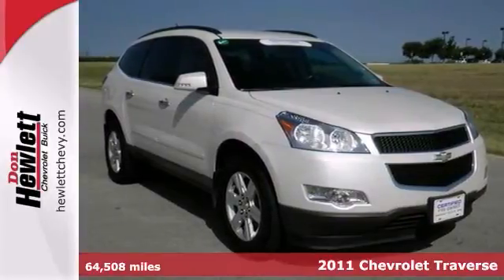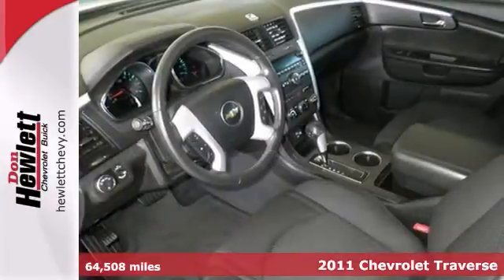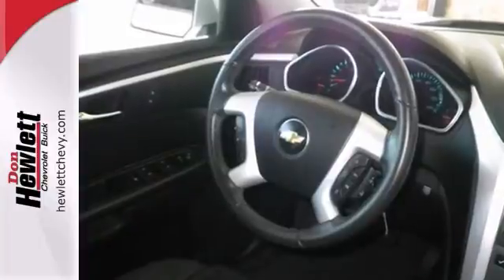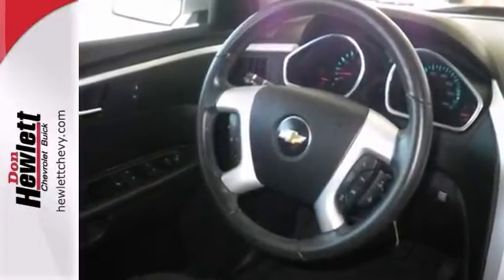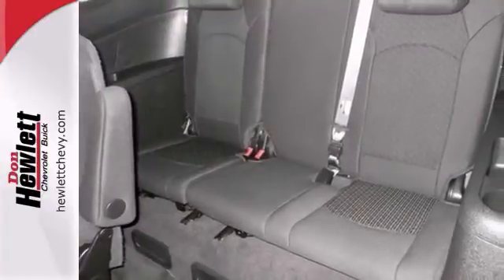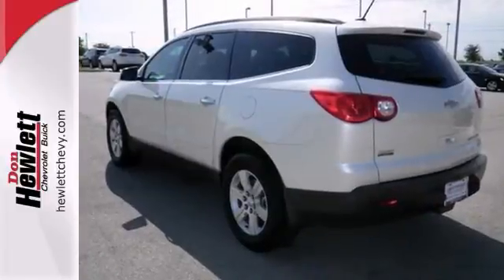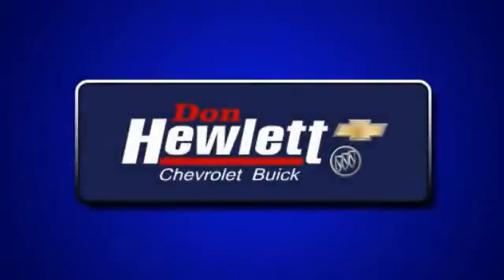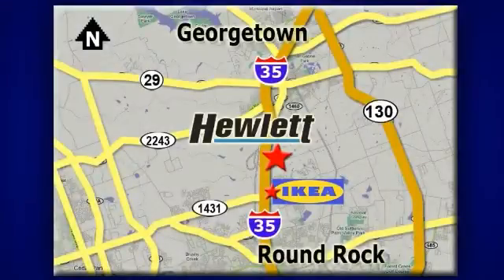2011 Chevrolet Traverse Austin Round-Rock Georgetown, TX 131477A SOLD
Year: 2011
Make: Chevrolet
Model: Traverse
Trim: 1LT
Engine: 3.6L V6
Transmission: Automatic 6-Speed
Color: White
Interior: Black
Mileage: 64508
Stock #: 131477A
Number One in Central Texas FIVE YEARS IN A ROW* Great Price and Always More for your Trade at Don Hewlett Georgetown This is a GM Certified Vehicle that has cleared our 172 point inspection process here at Don Hewlett. The GM Certified Limited Warranty has a term of 12 month -12000 miles. PLUS: a STANDARD CERTIFIED Pre-Owned 2 year 30000 Mile FREE Maintenance Plan (see your Don Hewlett sales professional for details). But WAIT there is MORE: THREE months FREE ONSTAR service AND THREE months FREE XM Radio (if equipped). The GM Certified Limited Warranty is in ADDITION to any remaining GM New vehicle limited warranty still in effect on the vehicle. Please see your Don Hewlett sales professional for details on all warranty and maintenance plans.